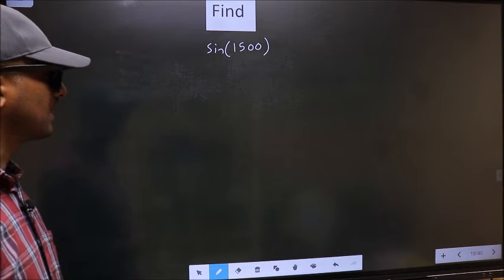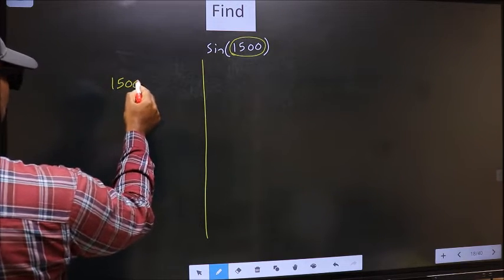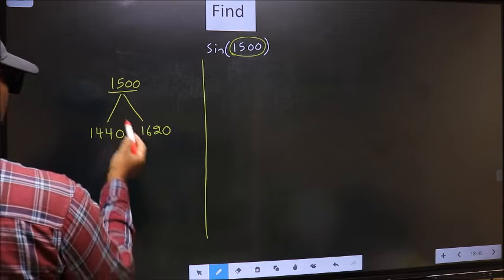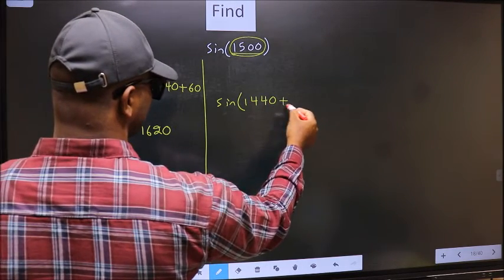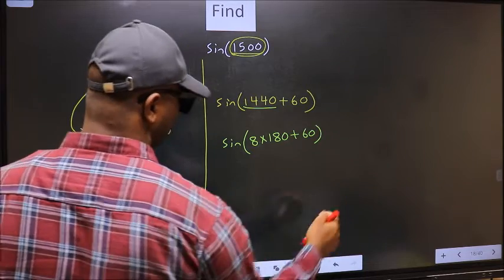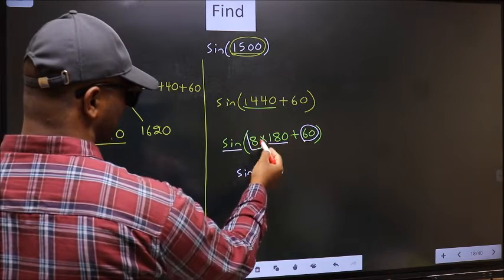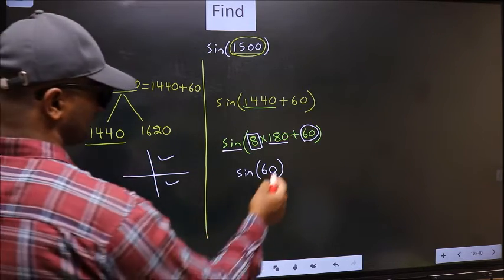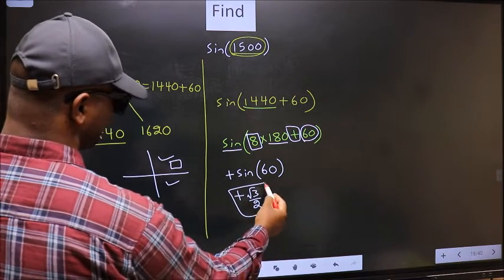Find trigonometry angle sin⁡(1500) = ?